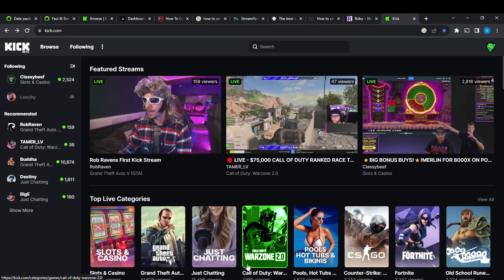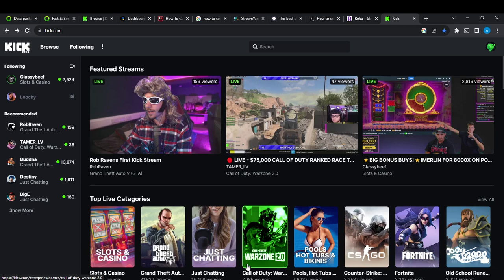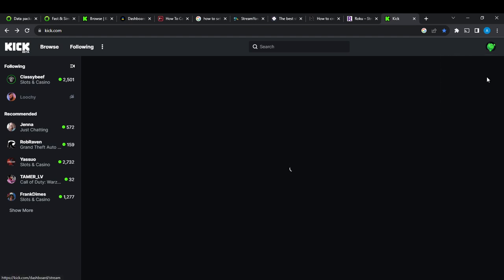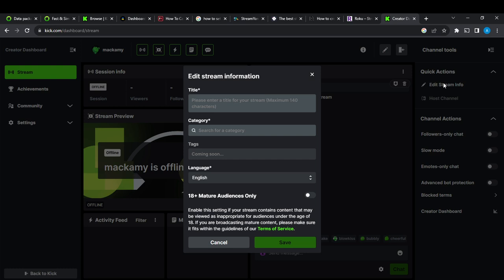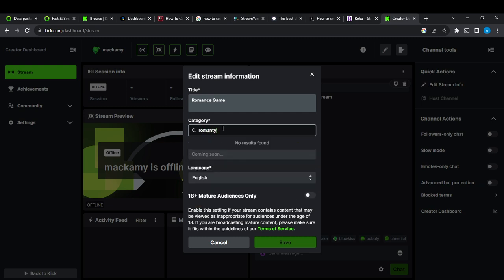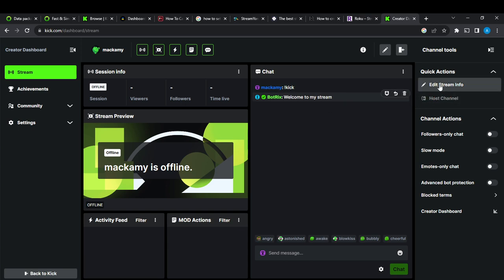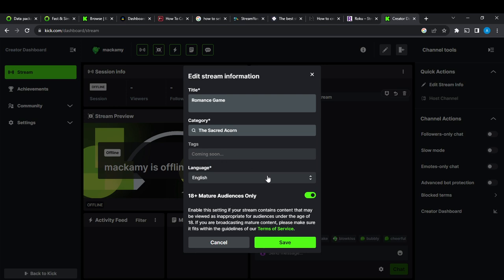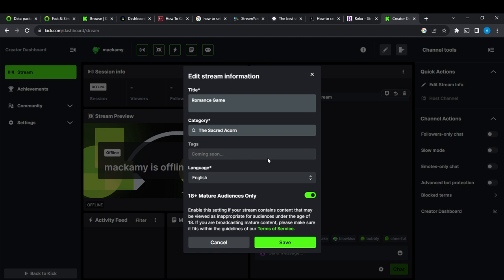How To Add Tags On Your Stream On Kick (Quick Tutorial)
Today we talk about How To Add Tags On Your Stream On Kick, so stay until the end of the video to see the full explanation.